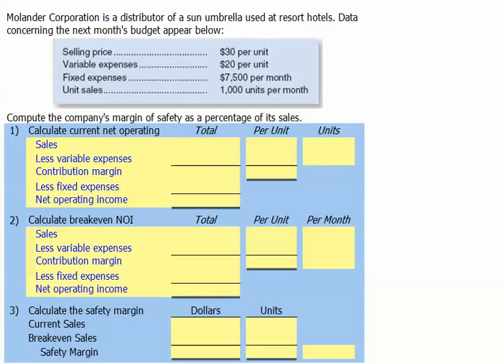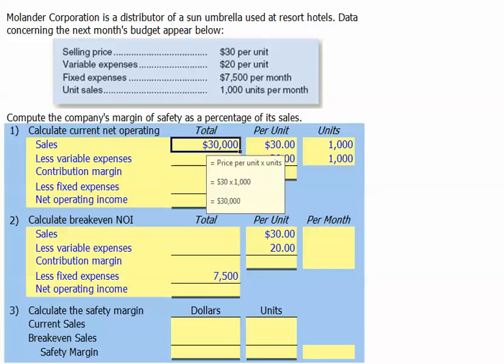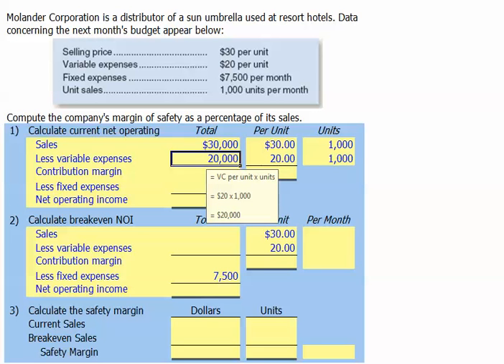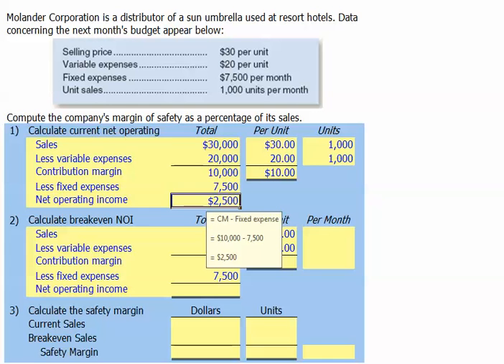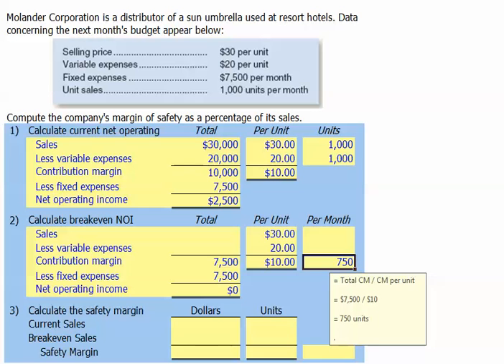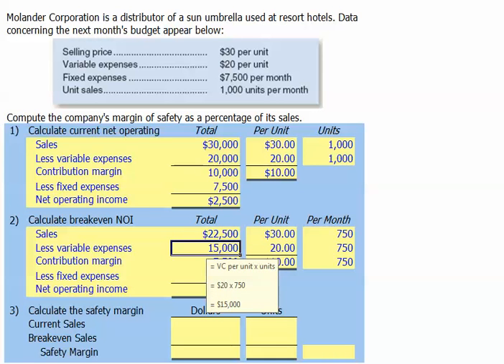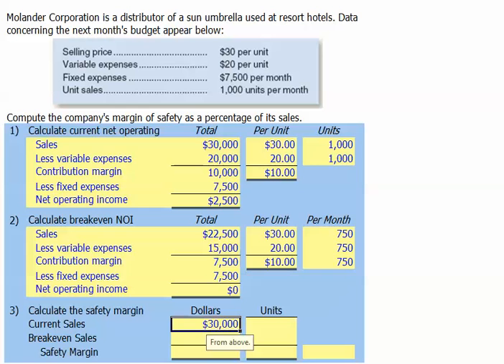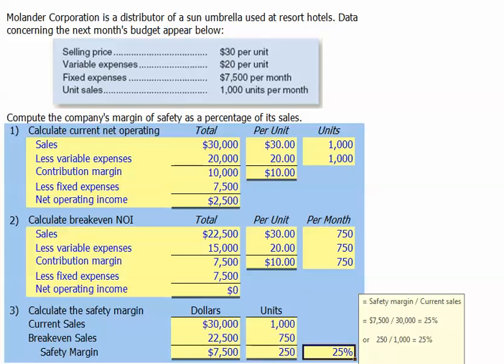BUAD162 - Guided Example 6-8